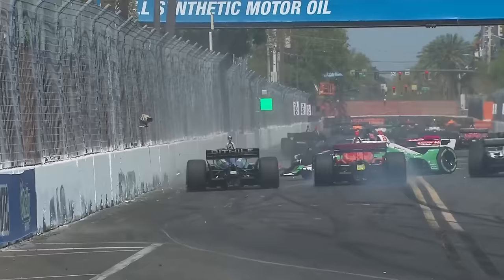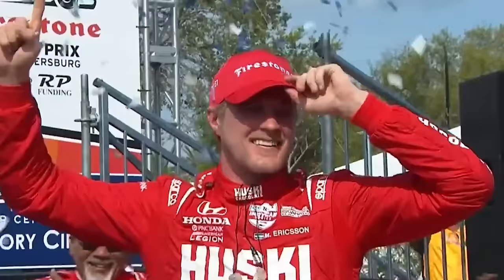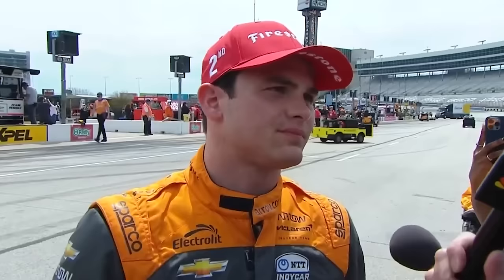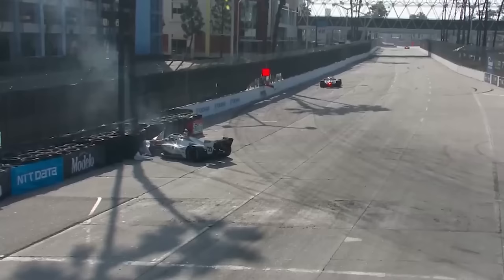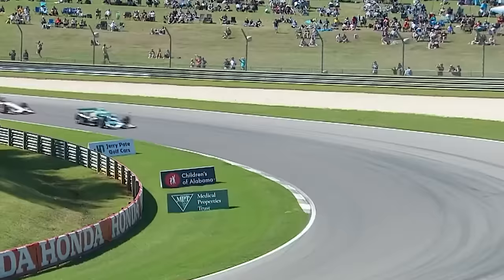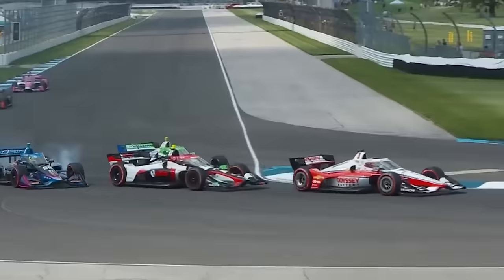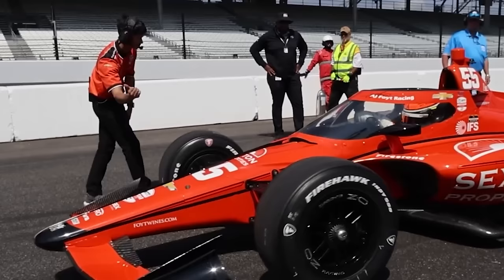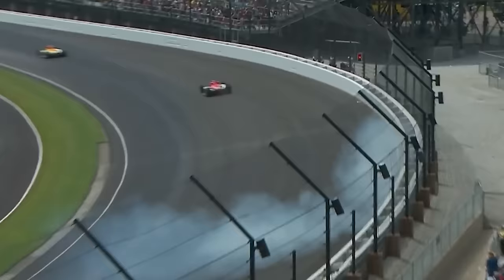Indycar 2023 Comedy Review MARATHON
A marathon of every Indycar Comedy Review in 2023! Enjoy!